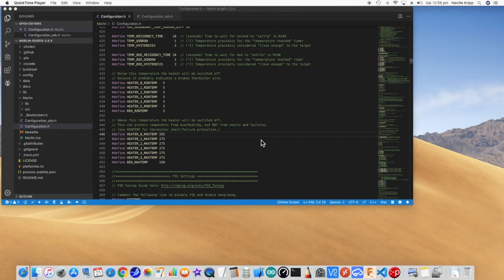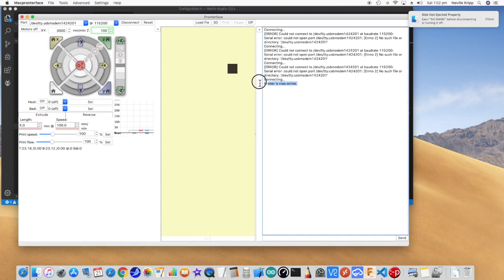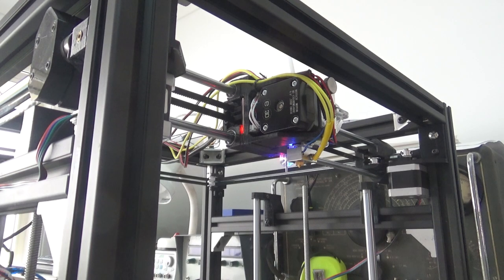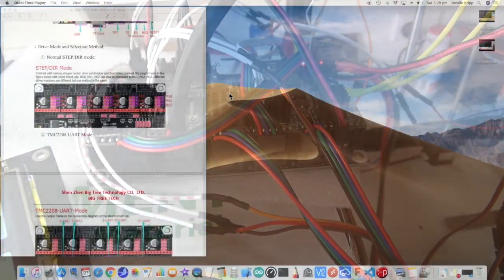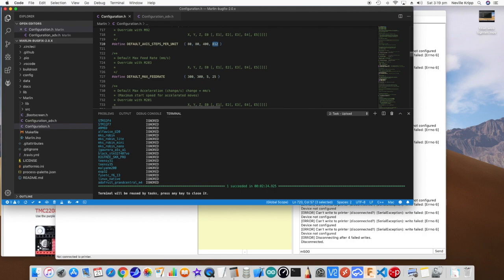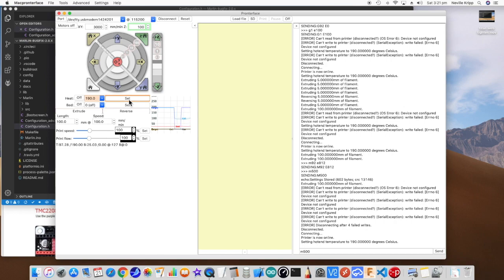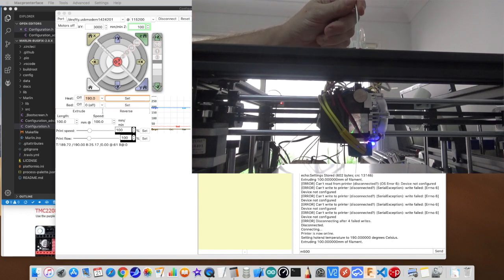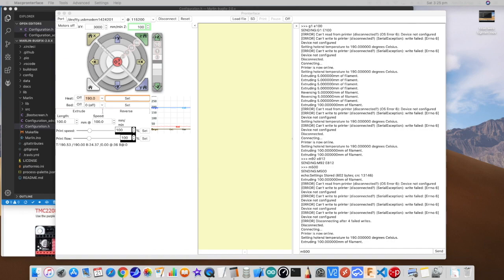#104 Hypercube Evolution 3D Printer Build - 11 (Extruder Setup and Cal)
This finalises the hardware install and setup of the Titan Aero extruder. First I sort out the last thing on the hot end by tightening the nozzle as per the instructions and then I fit the motor driver for the extruder and give it a test. Lastly I calibrate the steps per mm.

I have covered off on getting the environment setup to make changes to the Marlin 2.0 firmware in another video, you can find it here:

I will be providing any design files that I produce where there are changes so feel free to use and abuse anything I make available as you see fit as well.

Here is a link to the facebook group for the Hypercube Evolution